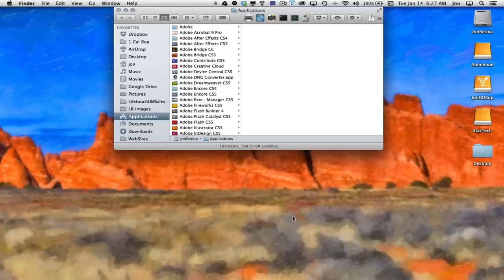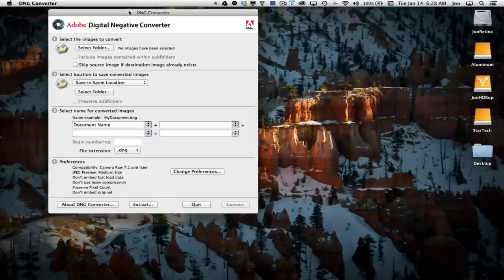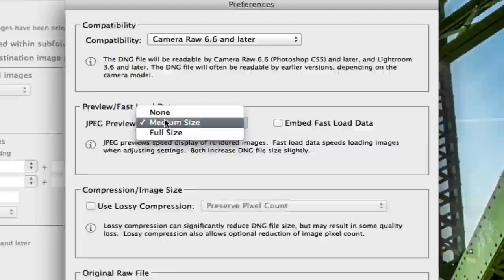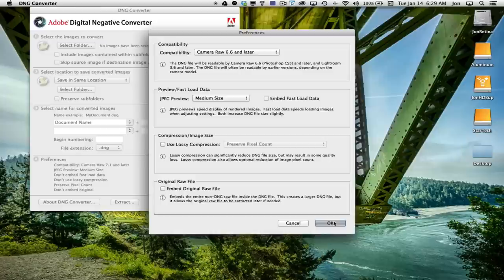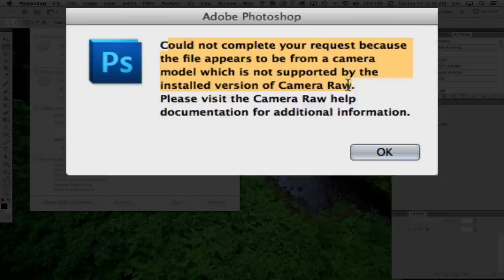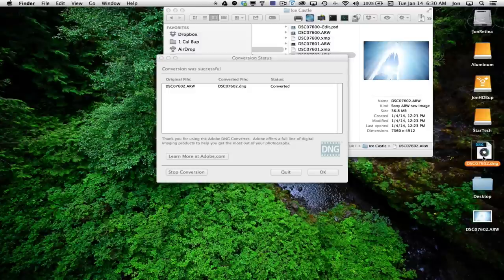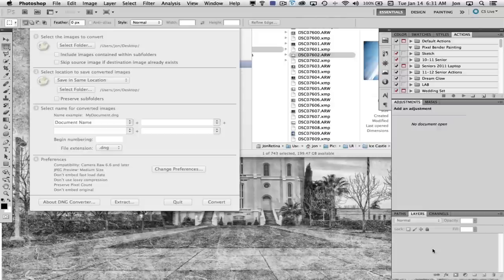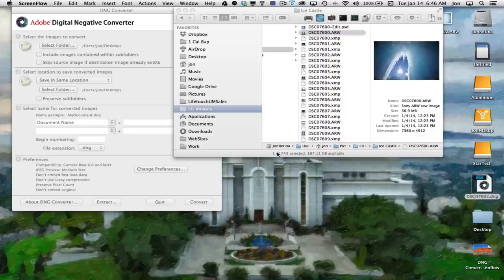How to open new RAW files in older software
Photoshop won't open RAW files from my new digital camera. Here's a how to video leveraging the Adobe DNG converter to create compatible RAW DNG files. Works in Photoshop, Camera RAW, Photoshop Elements and other software that is capable of reading DNG files. Get the DNG Converter at

This will only work with versions of photoshop that actually supported raw files. If your photoshop is so old that it never supported raw files at all, your out of luck with this method.